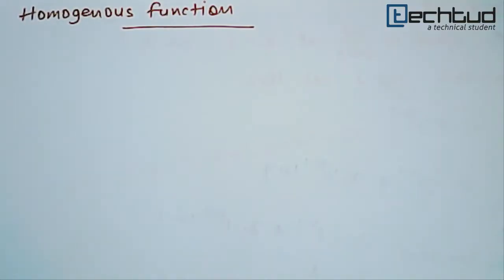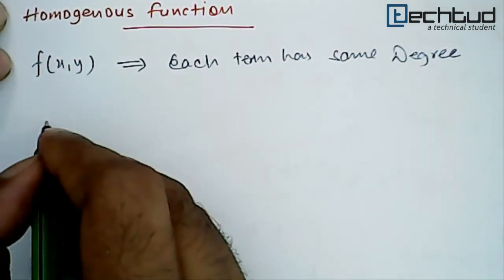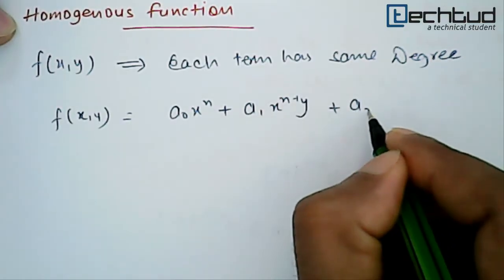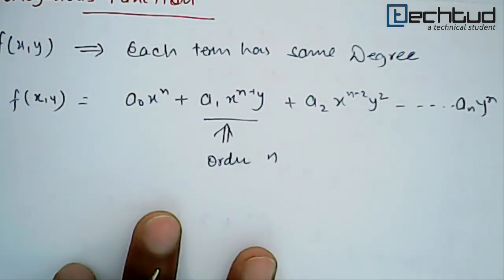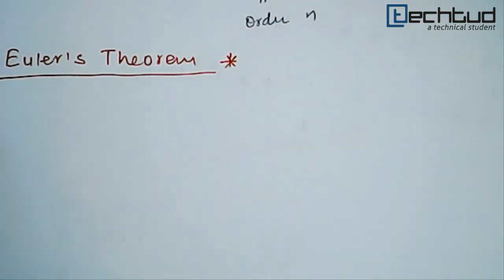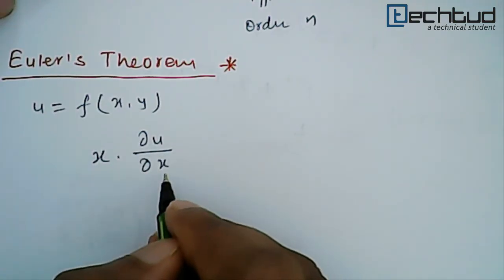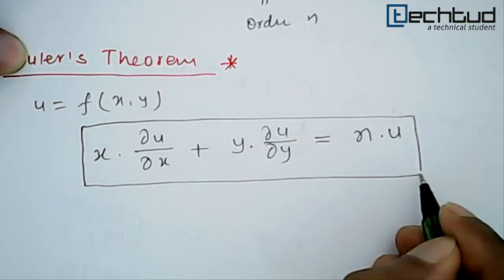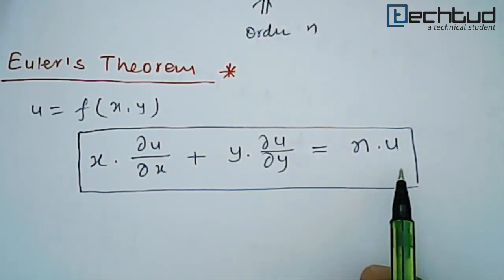Mathematics: Homogeneous Function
What is homogeneous function and Euler's theorem. To ask your doubts on this topic and much more,